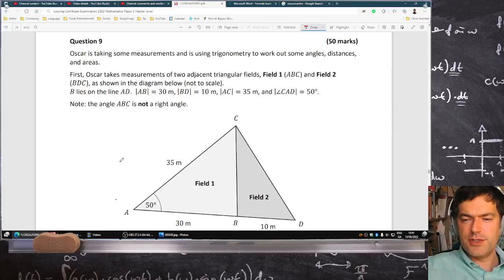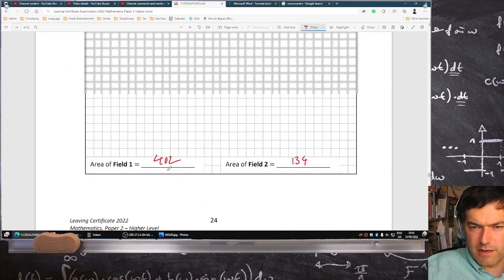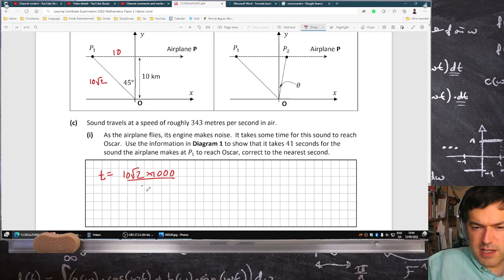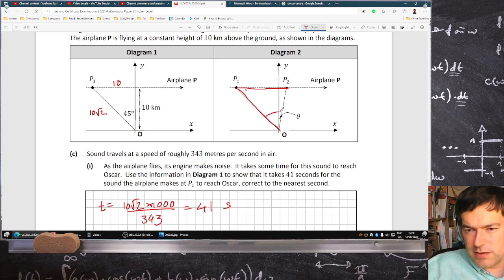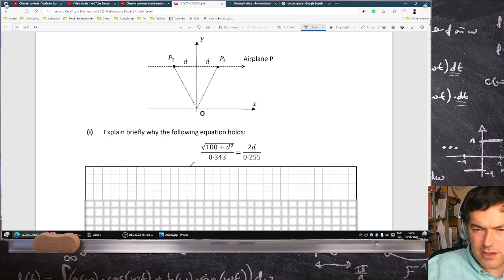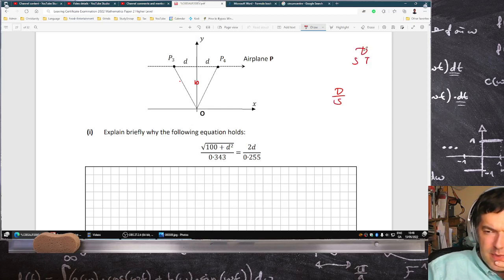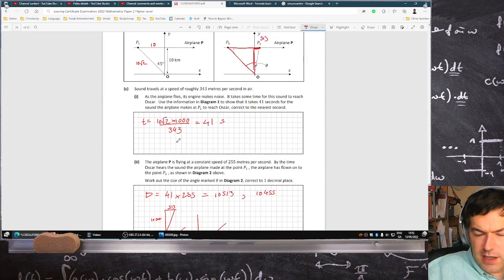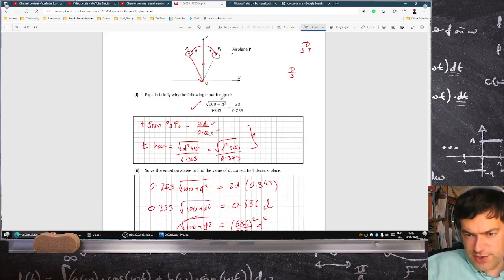Leaving Certificate Examination 2022 Mathematics Paper 2 Higher Level Question 9 [LIVE-ish]